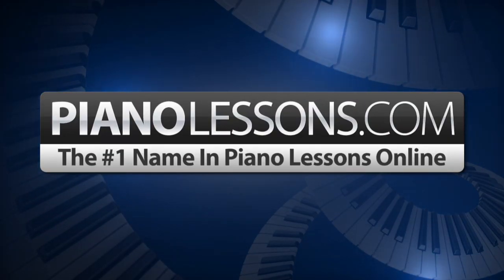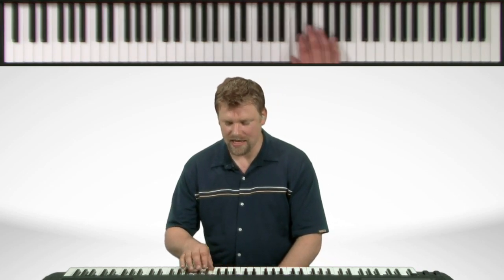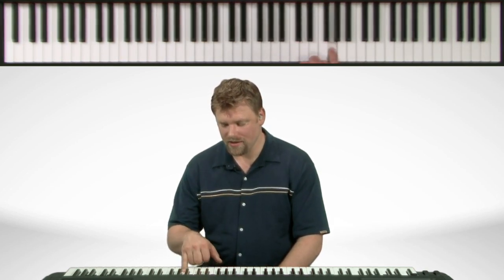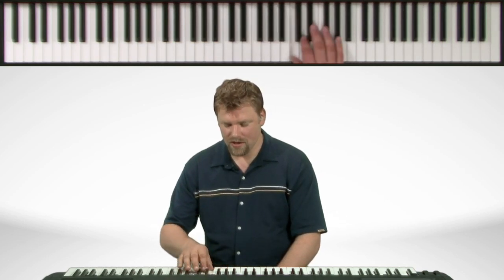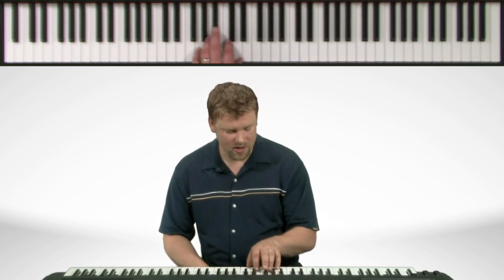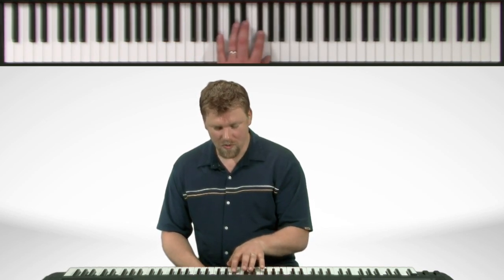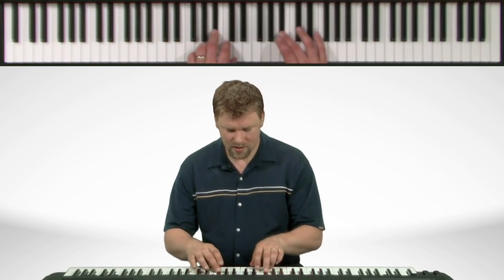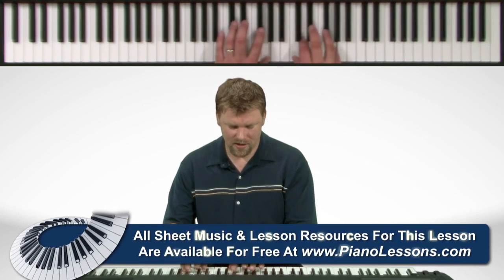"G" Minor Harmonic Piano Scale - Piano Scale Lessons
Learn how to play the G minor harmonic scale on the piano in this piano lesson with Nate Bosch! Learning how to play the scales on the piano is a great way to improve your overall piano playing and can be a great help when you are creating your own piano parts!